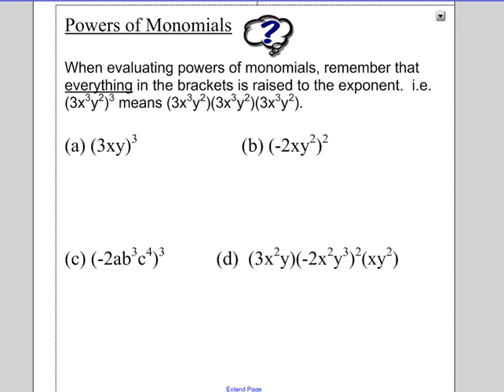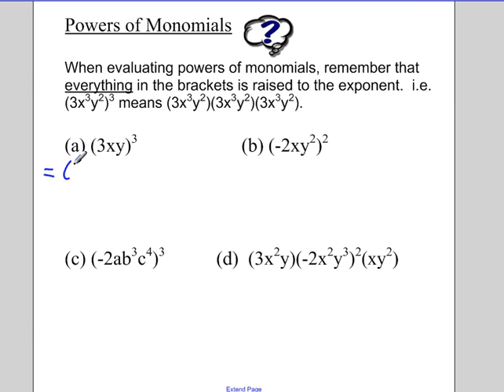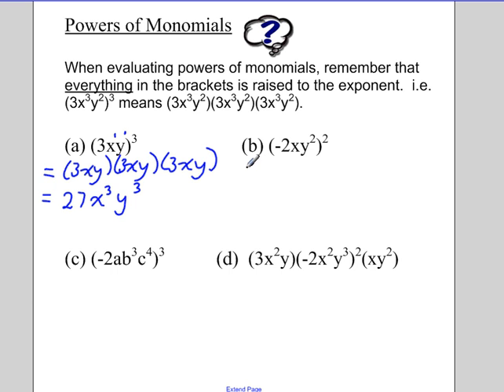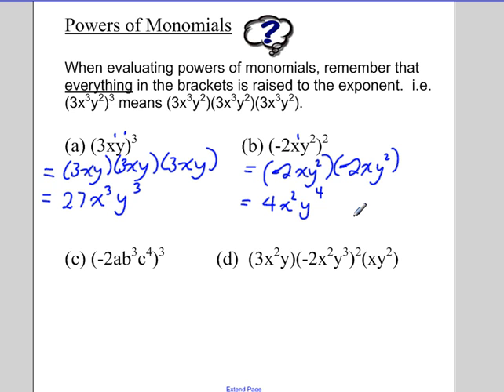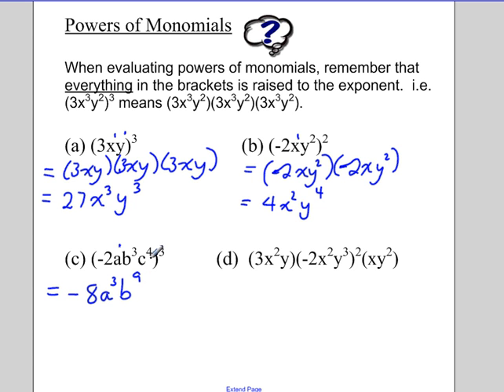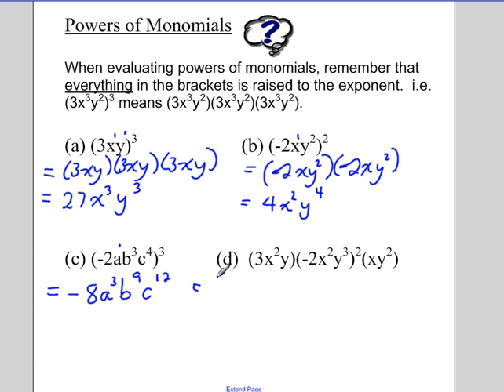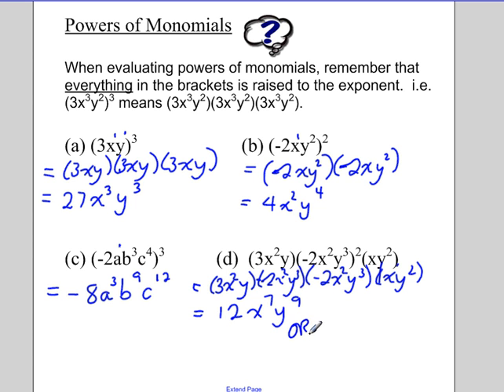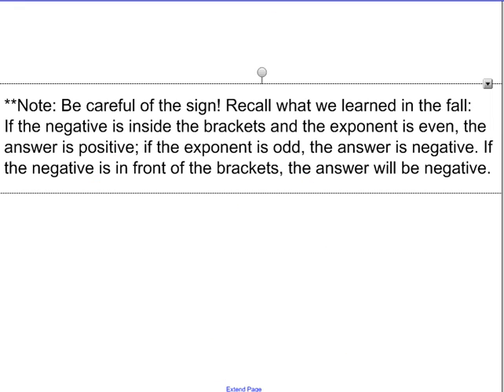Powers of Monomials